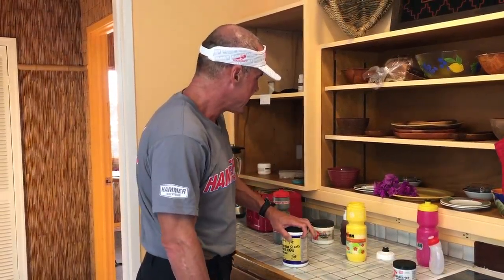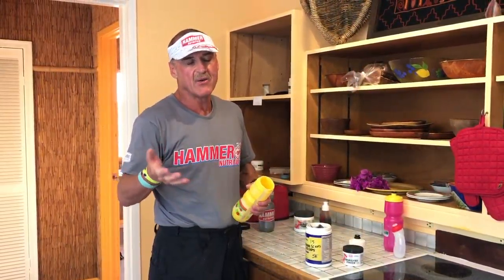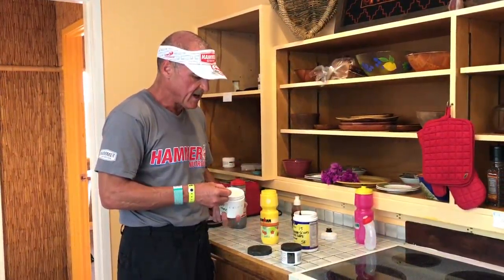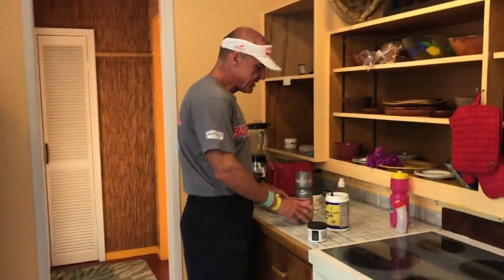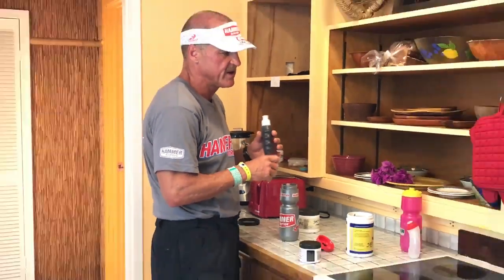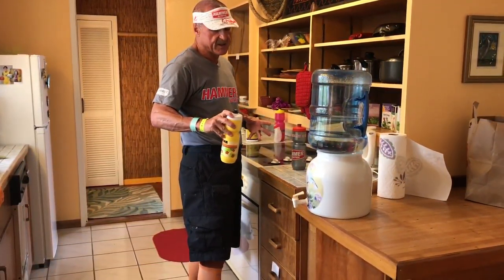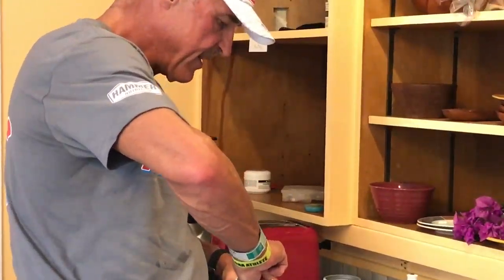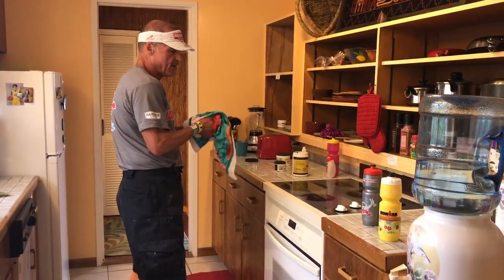Fueling on bike in Kona (Part 1 of 3)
Part 1 of 3: How to fill sportsdrink bottles on bike for Ironman Hawaii